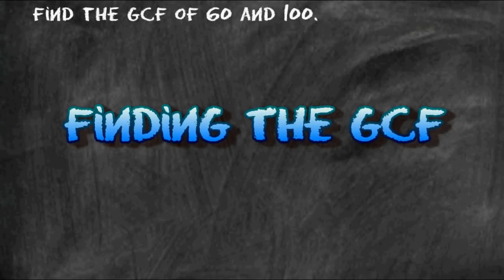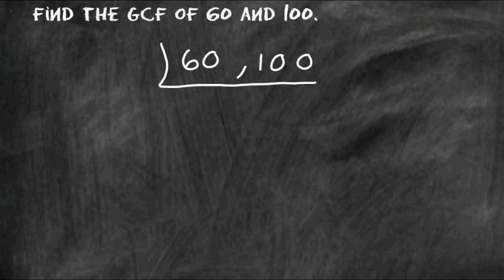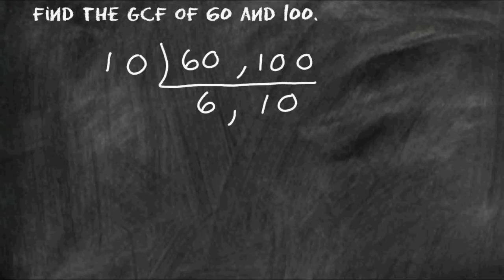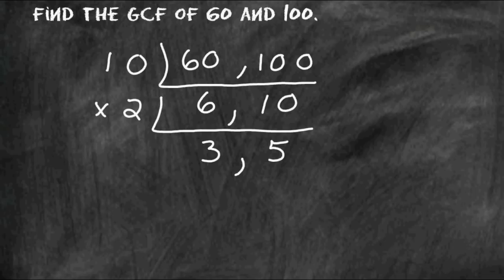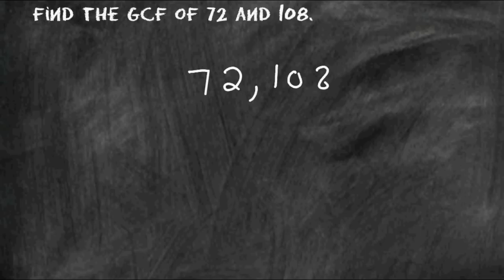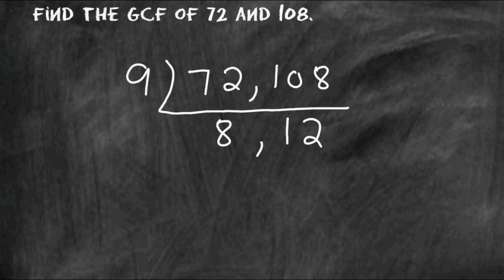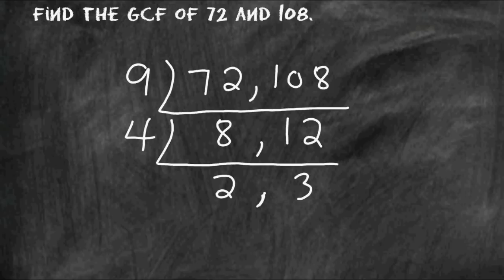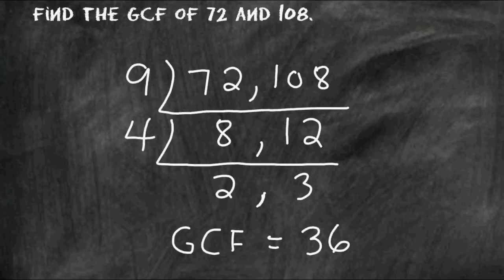Easy Way To Find The Greatest Common Factor - GCF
This tutorial shows an alternative way to find the Greatest Common Factor.  With this technique you may start out with a common factor that is not the greatest and eventually end up with the greatest common factor.